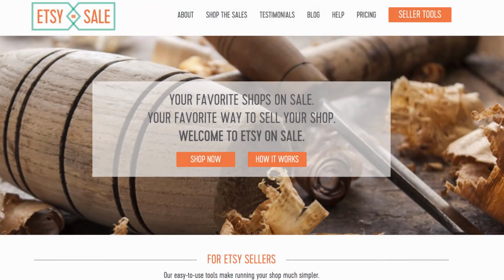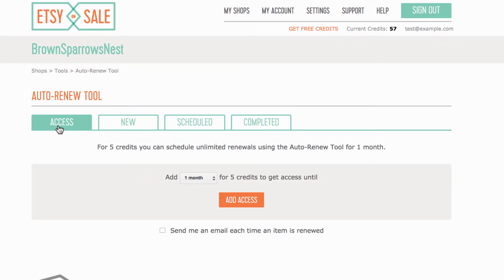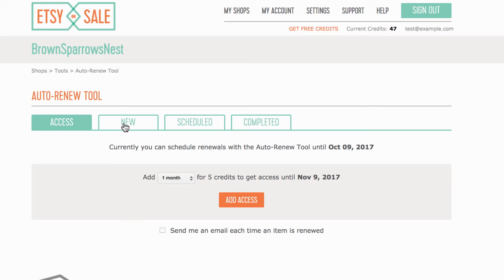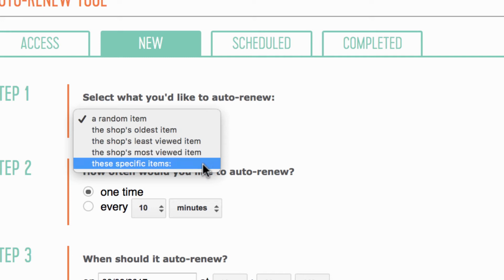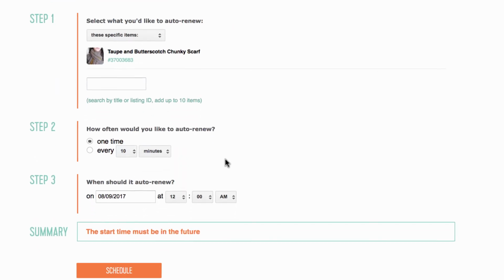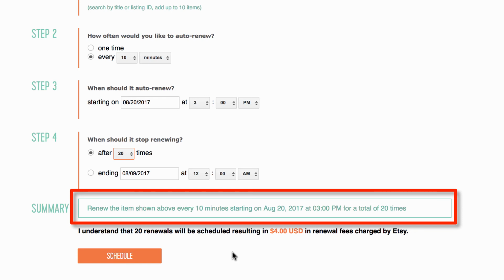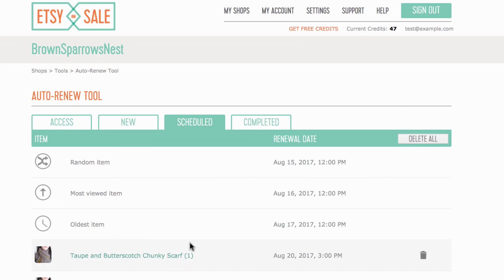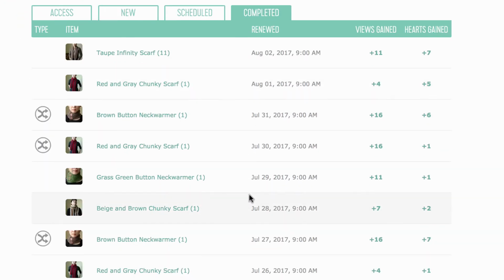Etsy On Sale: Auto Renew Tool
Scheduling renewals of your listings can keep them current and boost their relevance in Etsy search results providing your listings more traffic. We present a step-by-step walk-through of how to set up and manage renewals through our Auto Renew Tool.